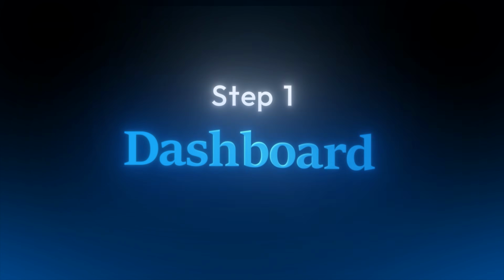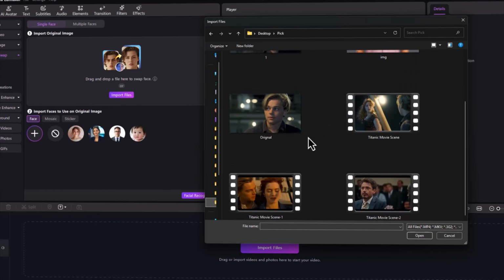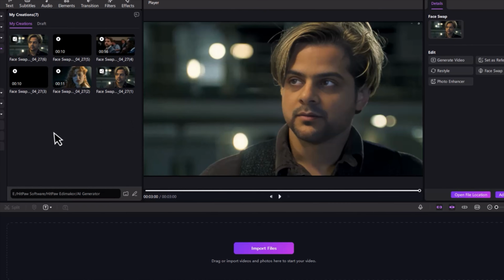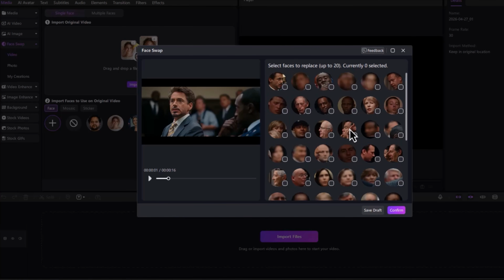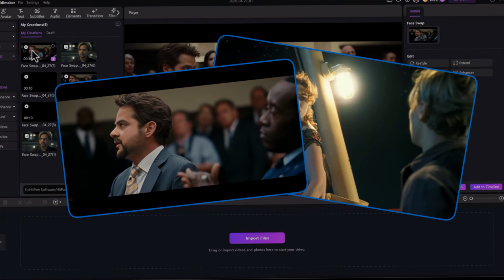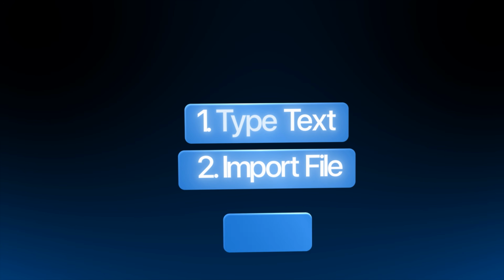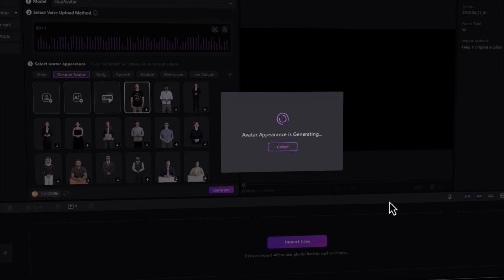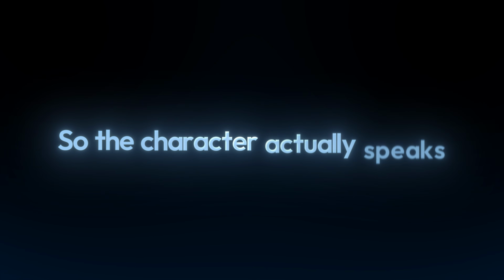Face Swap AI Free — Replace Any Face in Videos & Photos with Perfect Lip Sync (Edimakor Tutorial)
Looking for the best Face Swap AI Free tool that actually works? In this video, I'm using Edimakor AI to do a realistic face swap in any video and photo — plus full avatar lip sync so the swapped face speaks the dialogue perfectly.

Whether you're searching for a free face swap AI online, an AI face swap tool, or the best video face swap AI in 2026 — this is exactly what you need.

And then it gets even crazier — I used the AI Avatar lip sync feature to make the swapped face actually speak the movie dialogue. Perfect mouth movement. Perfect timing. Looks realistic cinematic results.

Chapters:

00:00 AI Face Swap Result
00:45 Edimakor AI Tool Overview
01:50 AI Face Detection + Swap
02:20 Video Face Swap (Multi-Face AI)
03:40 AI Avatar Lip Sync
05:10 Export Final Video
05:30 Final Result

🚀 What You'll Learn In This Video:

🔹 How to use free AI face swap on any video or photo
🔹 How to swap faces in movie scenes realistically
🔹 How to detect and replace multiple faces in one video automatically
🔹 How to add perfect lip sync to any face swapped video
🔹 How to export clean HD video with zero watermark

🌟 About Me:
I’m Deepesh. I started the Artificicy AI YouTube channel to learn AI deeply and share practical automation and faceless content strategies with creators.

This video is created for educational and demonstration purposes only. All face swap examples shown are performed using AI-generated images and do not represent real individuals. The tools featured were free to use at the time of recording, but pricing, features, or access may change in the future. Please do not use face swap technology to mislead, impersonate, or harm any individual, including public figures or known personalities.